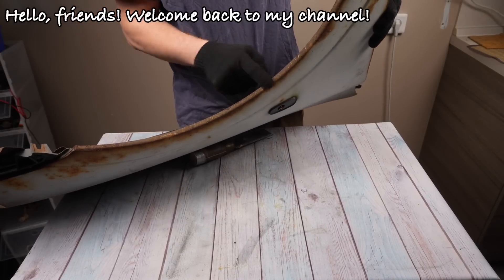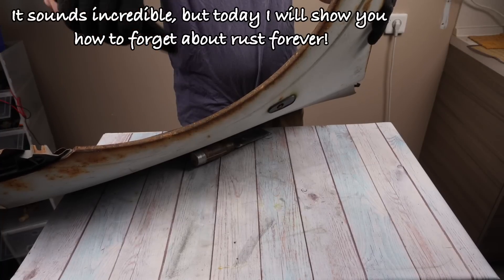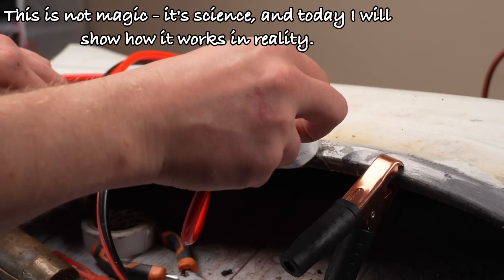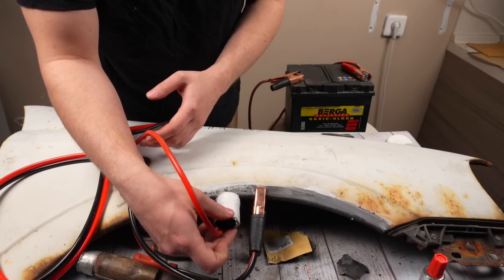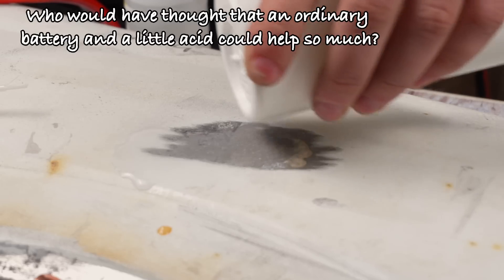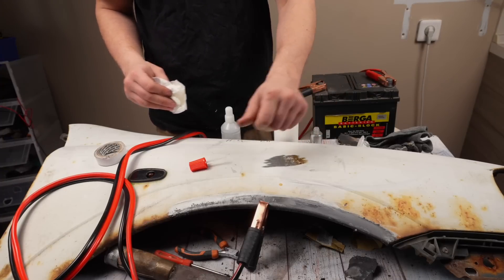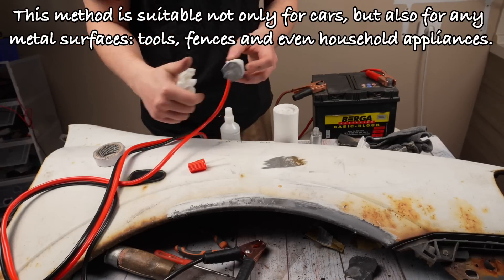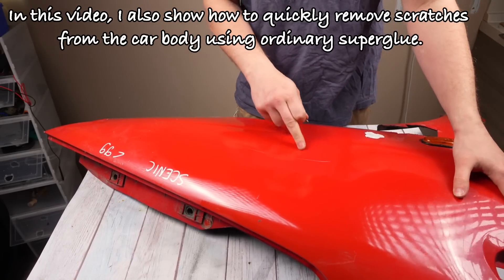Experienced DRIVERS taught me! Apply zinc coating and remove all scratches from your car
Experienced DRIVERS taught me! Galvanize and remove all scratches from your car in 2 minutes, In this video I will show you a unique way to galvanize metal using a regular battery and soldering acid, which will help protect your car from corrosion for many years.
The secret is that the phosphoric acid contained in the soldering acid, combined with the electric current from the battery, creates a zinc coating that reliably protects the metal from moisture, salt and road reagents. This method is simple, accessible to everyone and does not require special tools.
But that's not all, I will share a life hack on how to remove scratches on a car using regular superglue. You will be surprised how simple and effective it is.
What awaits you in this video:
- How to use a battery and soldering acid to create a galvanized coating.
- Why this method prevents rust better than many commercial products.
- How to quickly and safely treat a metal surface.
- Instructions for removing scratches from a car body in a few minutes.
Before and after results - you will see the effectiveness for yourself!
👍 If the video was useful - like and save it so as not to lose this method.
✅ Your support inspires me to create even more useful content for you!